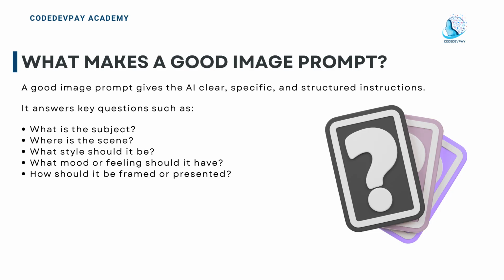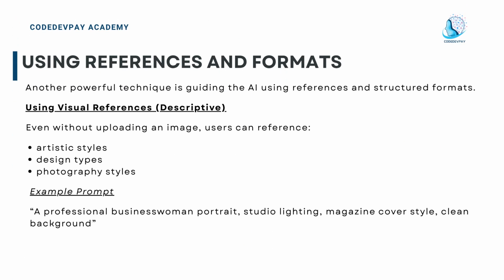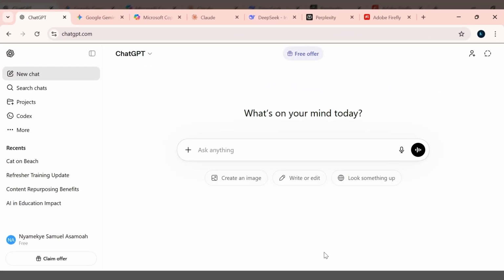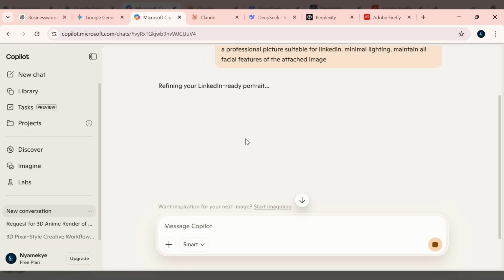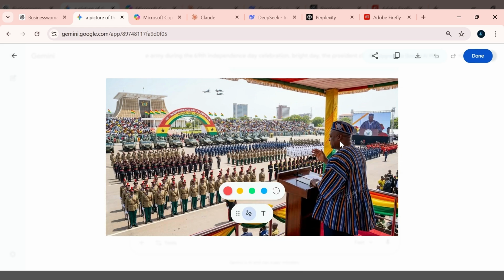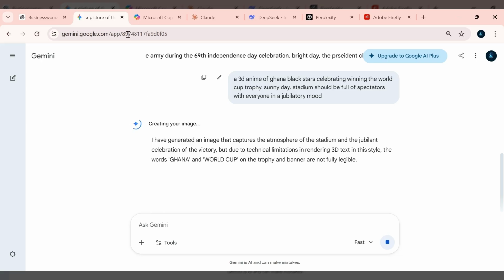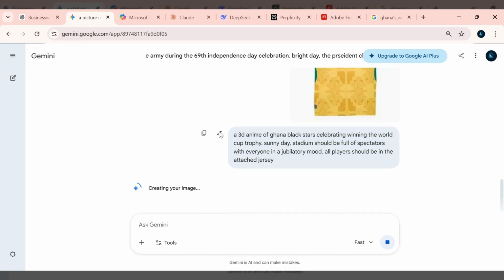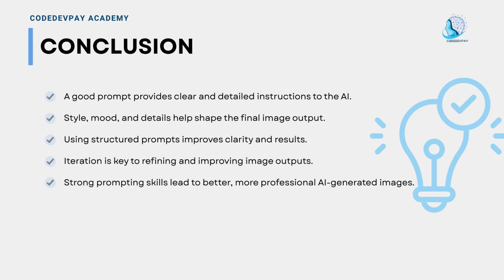Crafting Better AI Image Prompts | Improve Text-to-Image Results Fast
In this lesson, we focus on how to craft better prompts for AI image generation to achieve more accurate and high-quality results. You’ll learn how to write clear and detailed prompts that guide AI tools effectively when creating visuals. The lesson also covers how to describe style, mood, lighting, and visual details in a way that improves output quality. You will explore how to use references to guide AI-generated images and how to structure prompts for better control and consistency. In addition, you will learn how to refine and improve results through iteration by adjusting your prompts step by step. By the end of this lesson, you will be able to confidently design prompts that produce more professional, creative, and visually appealing AI-generated images.